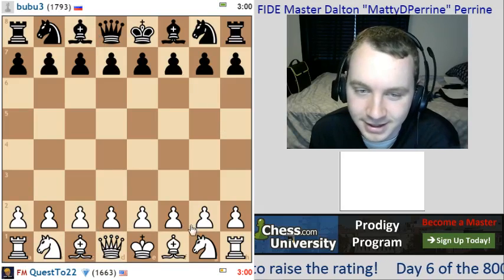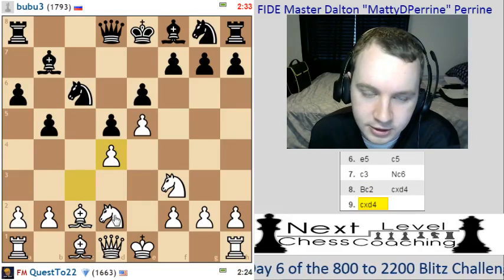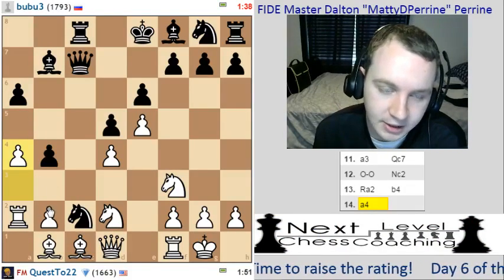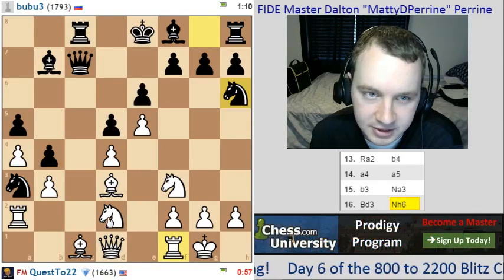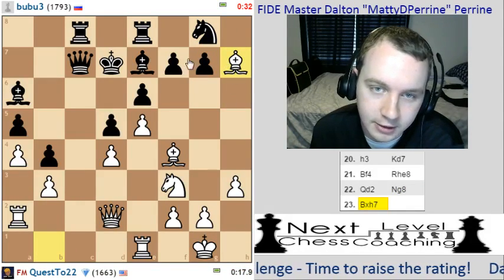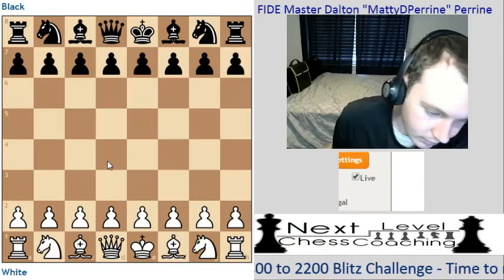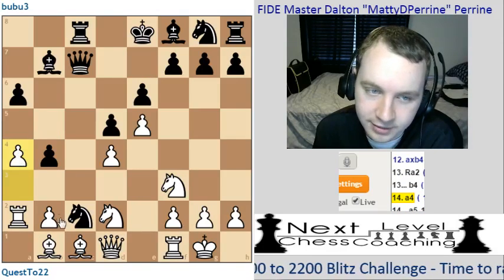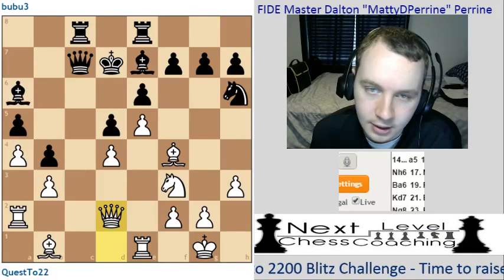800 to 2200 Blitz Challenge: Game #74 vs 1793